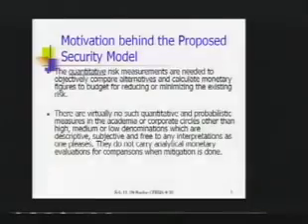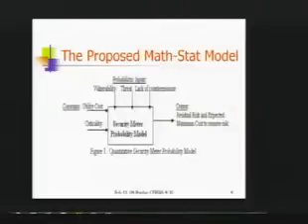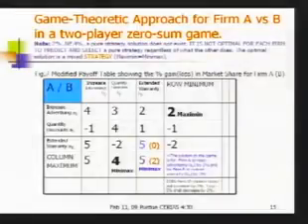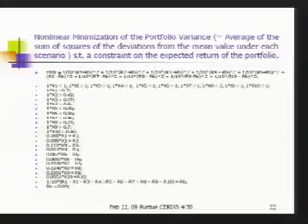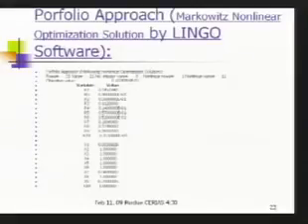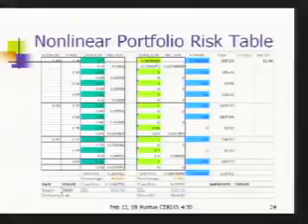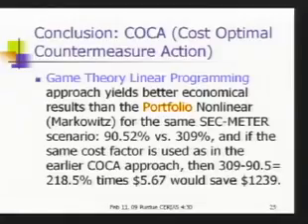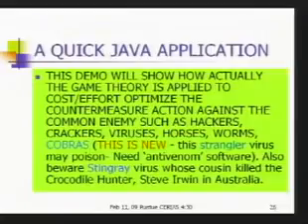Quantitative Risk Assessment of Software Security and Privacy, and Risk Manag